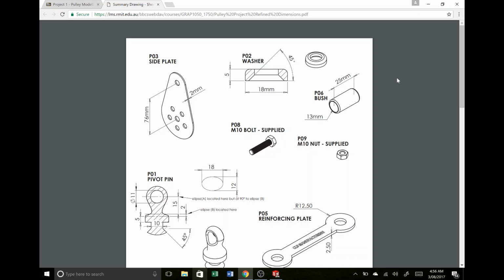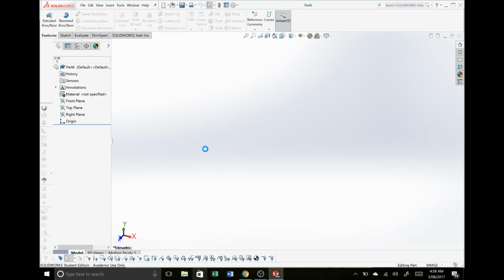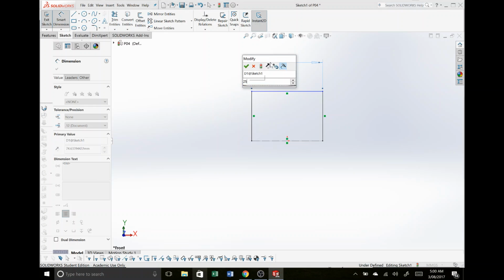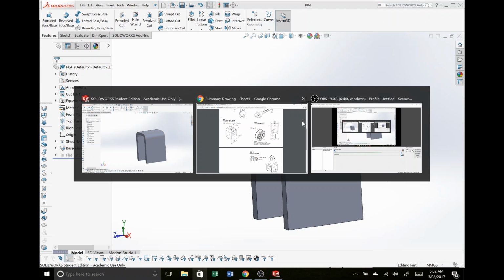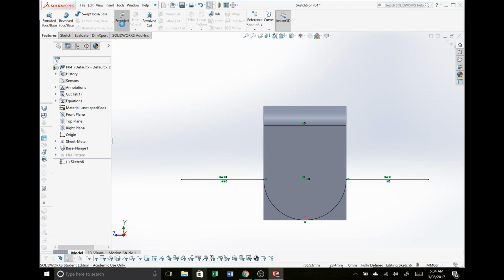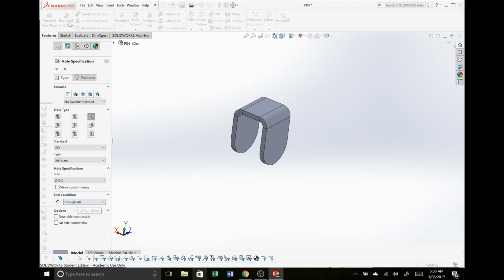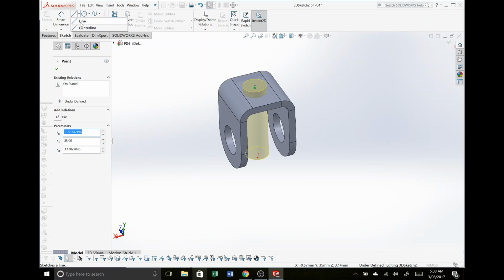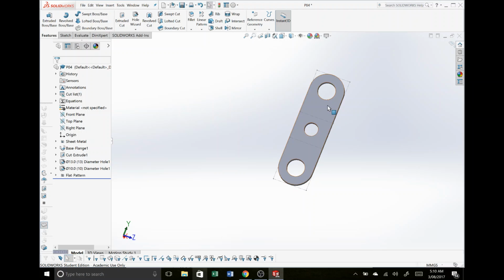Lesson 5 - Week 2 - P04 - Formed Bracket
Let's start to use the sheet metal feature for its true purpose, Calculating flat patterns for production. We start with a 2D sketch and use sheet metal to extrude it out into a formed sheet metal part with thickness.
We also look into the hole wizard, a powerful, mythical tool for creating holes with bucket loads of meta data attached. We wont learn how to tap into that meta data until later in the semester.